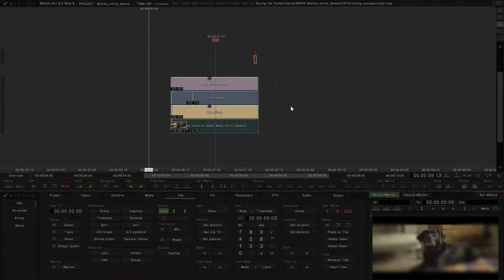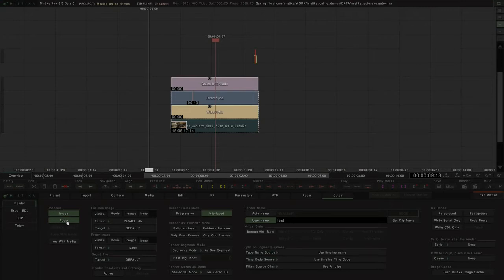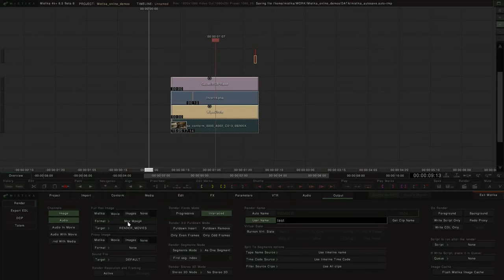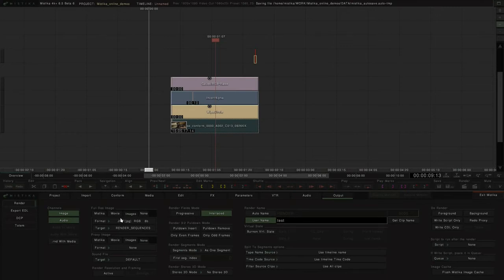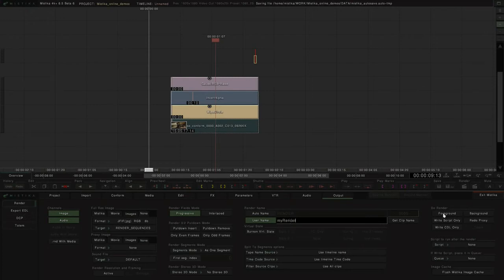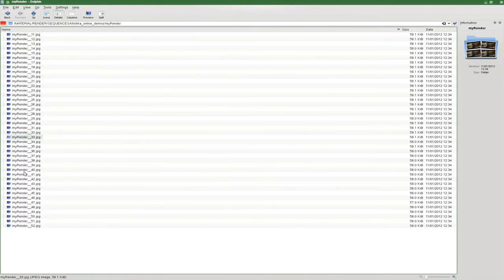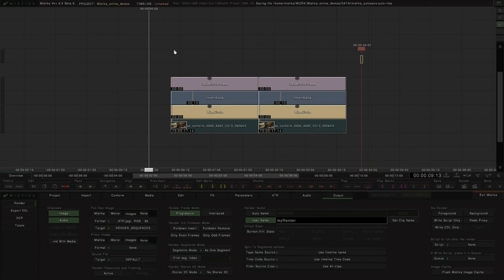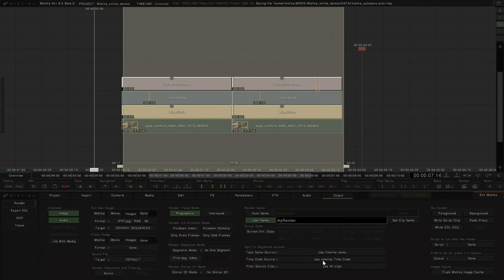Sgo Mistika 4 Basic exporting and render